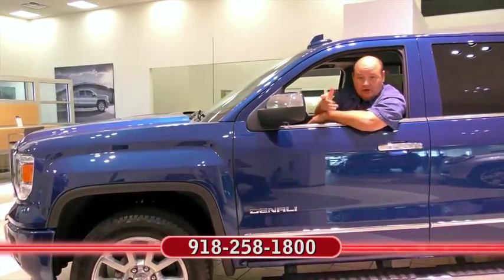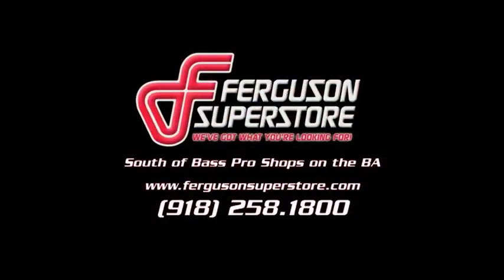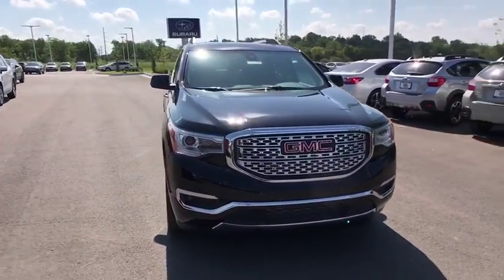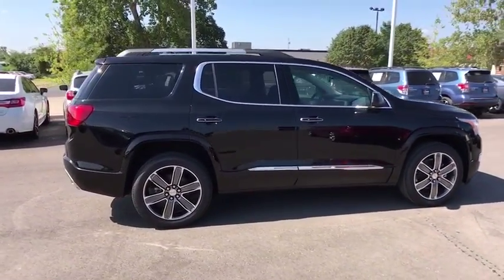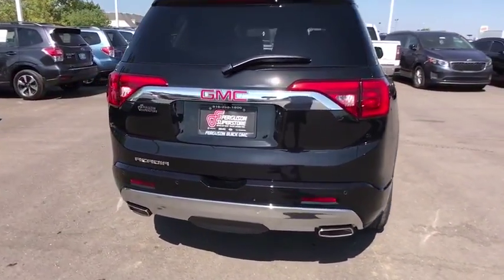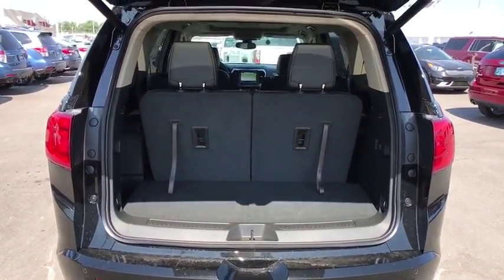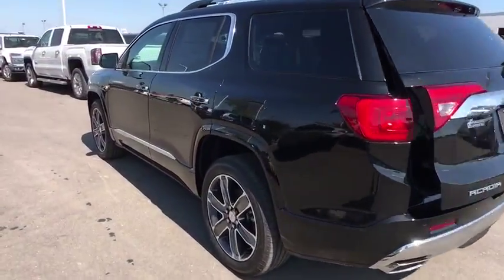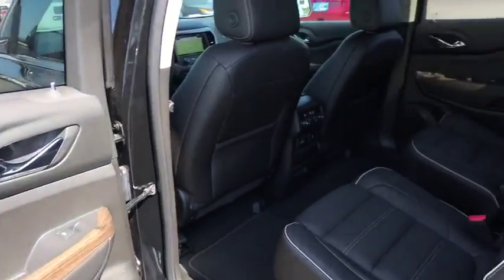2017 GMC Acadia Tulsa, Broken Arrow, Owasso, Bixby, Green Country, OK G71398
2017 GMC Acadia

Ferguson Superstore
1601 N Elm Place

Price includes: $1,000 - National Buick and GMC Bonus Cash. Exp. 09/05/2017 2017 GMC Acadia DenaliFactory MSRP: $49,255 $2,685 off MSRP! Priced below KBB Fair Purchase Price!Awards:* 2017 IIHS Top Safety Pick with optional front crash prevention